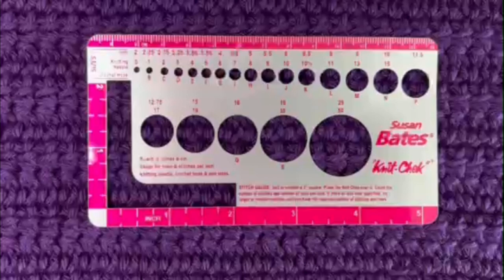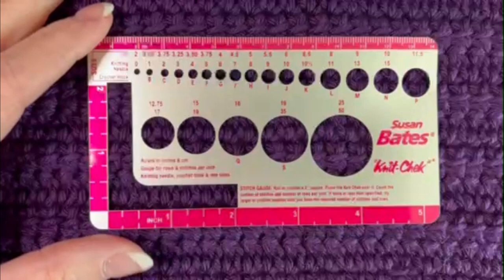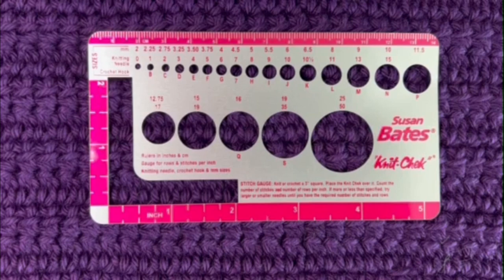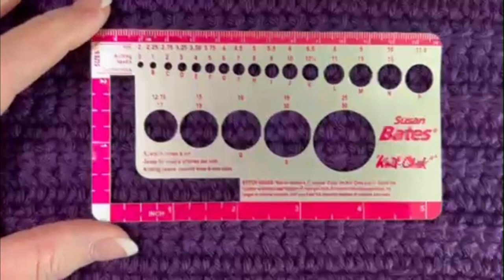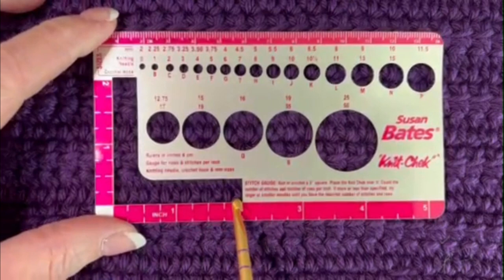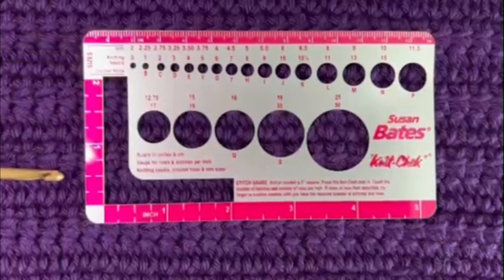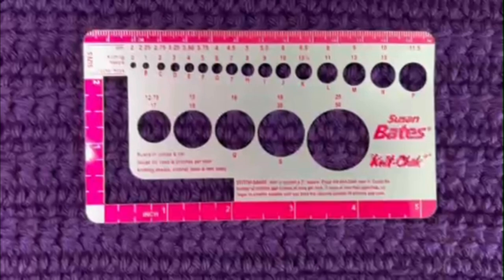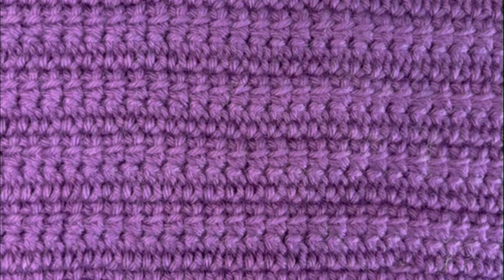10 Minutes Tops: How to Measure Gauge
Matching the pattern designer's tension is important in achieving an end product as close to the pattern as possible. So being aware of your gauge is important because everyone's tension is unique. Learn how to measure gauge in this video.